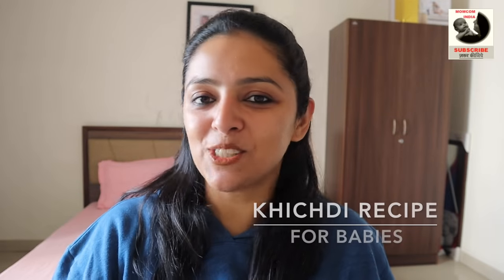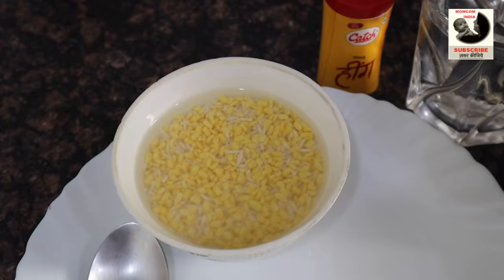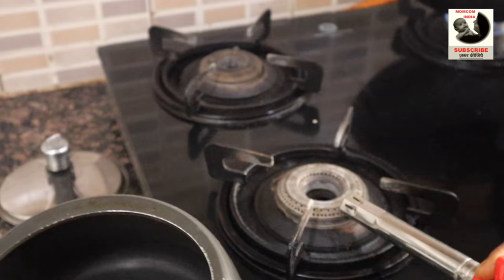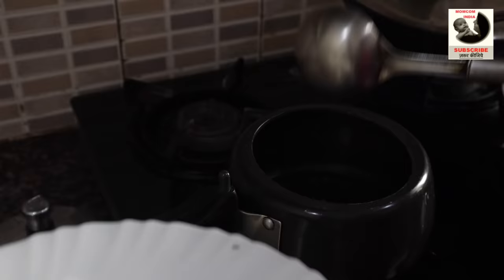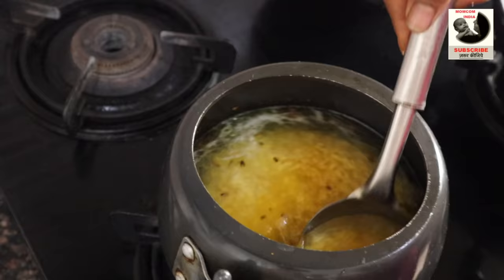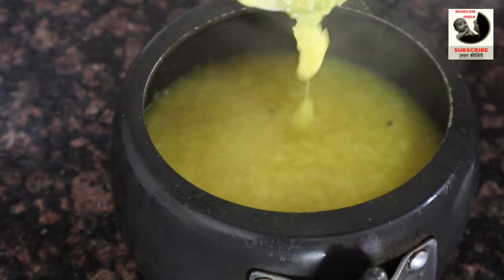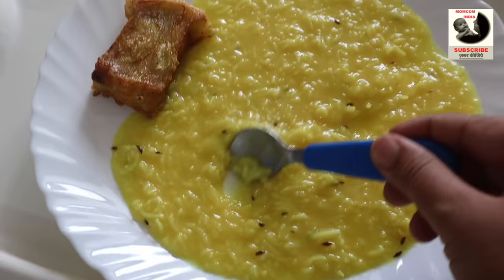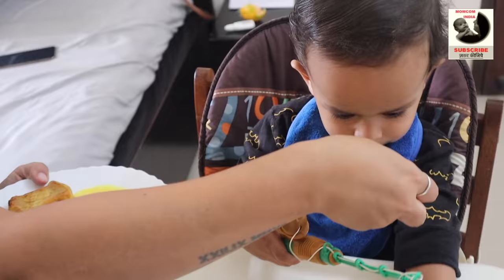Khichdi Recipe Sirf 10 Minute Mein | MomCom Recipes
♥♥♥FISH TOY

♥♥♥Cocoa Powder

MAMAEARTH PRODUCT LINKS♥♥♥
1.
2. After Bite Roll On for Rashes & Mosquito Bites
3. Gentle Cleansing Shampoo For Babies
4. Deeply Nourishing Wash For Babies
5. Daily Moisturising Lotion For Babies
6. Mineral Based Sunscreen
7. Nourishing Hair Oil For Babies
8. Complete Baby Care Kit
9. Nipple Butter For Sore & Cracked Nipples
10. Natural Berry Blast Kids Toothpaste

1. Johnsons Shampoo
2. SebaMed Shampoo
3. SebaMed Body Wash
4. Johnsons Head to Toe Wash
5. Seba Med Lotion
6. Johnsons Head to Toe Lotion
7. Seba Med Face Cream
8. Banana Boat Sunscreen
9. Seba Med Sunscreen
10. Aquaphor Rash Cream
11. Butt Paste Rash Cream
12. Aveeno Body Wash
13. Baby Wipes
14. Dead Sea Mud Mask

1. Kabir’s high Chair
2. Clothes Detergent
3. Kabir’s Stroller
4. Kabir’s Thermometer
5. Kabir’s Diaper Bag
6. Kabir’s Toothpaste
7. Kabir’s Toothbrush

1. Loreal Cleanser
2. Loreal Toner
3. Loreal Scrub
4. Kaya Moisturizer
5. Shea Butter Night Cream
6. Kaya Sunscreen
7. Kaya Body Lotion
8. Coconut Oil
9. Almond Oil
10. Tresme Shampoo
11. Dead Sea Mud Mask

KABIR’S TOYS♥♥♥
1. Baby Rocker Fisher Price
2. Baby Play Gym
3. Musical Star Projector
4. Sophie Teether Toy
5. Musical Play Gym
6. Dancing Duck
7. Fisher Price Bead Ball
8. Hamleys Balls Set
9. Baby Jumparoo
10. Ball Zone
11. Baby Walker
12. Chicco Sit & Ride Train
13. Wooden Activity Triangle
14. Basketball & Football
15. Baby Slider
16. Bowling Set
17. Alexa
18. Essential Flashcards
19. BasketBall Hoop
20. Building Blocks
21. Remote Control Car

SUBSRIBERS COUNT♥♥♥
Dec 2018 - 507,000 (Added 2,000 so far in Dec’18)
Nov 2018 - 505,000 (Added 54,000 in Nov’18)
Oct 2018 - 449,000 (Added 44,000 in Oct’18)